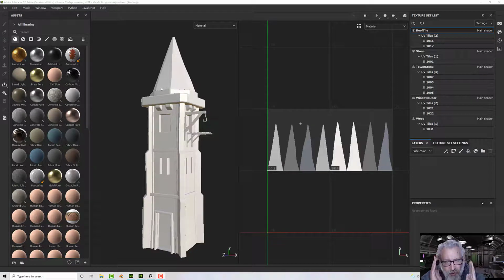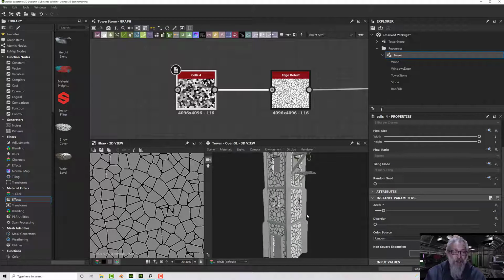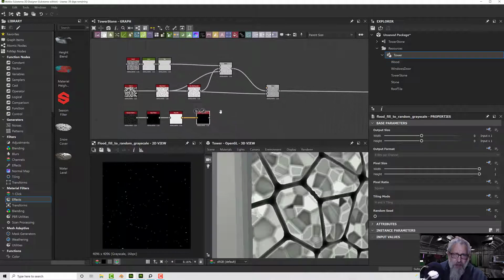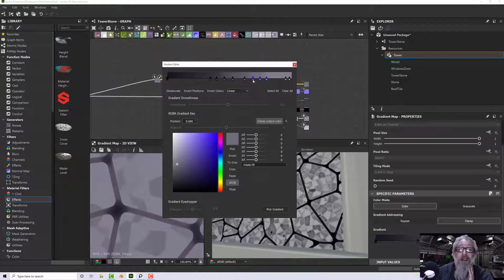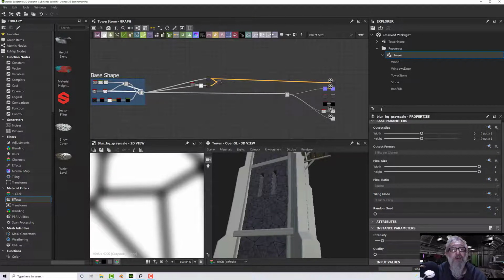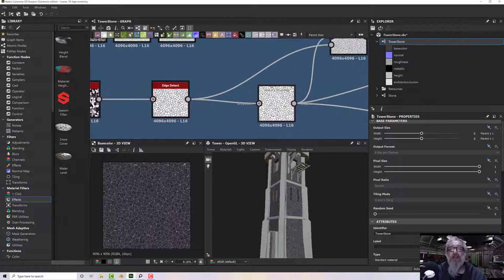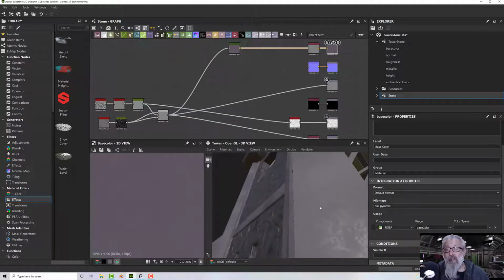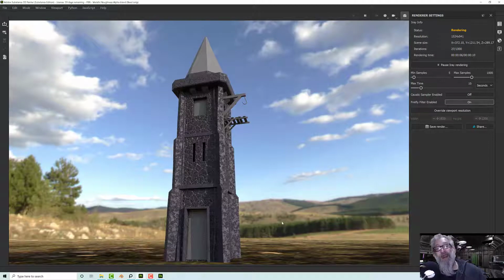Stylised Stone Wall Tutorial in Substance Designer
Here you will learn how to make a stylised stone wall in Substance Designer.  The tutorial takes you through adding your own model into Substance Designer so you can design your texture to a real scale.

Beginner Level Tutorial.

Table of Contents:

00:00 - Intro
02:24 - Brick Shape
07:59 - Refine teh Shape
15:08 - Some Noise
21:30 - Add Colot
29:42 - Cement Color
37:28 - Roughness
42:02 - Add a Graph
43:28 - Stone Material
49:29 - More Noise
53:59 - Color Adjust
57:27 - Punlish and Use in SP